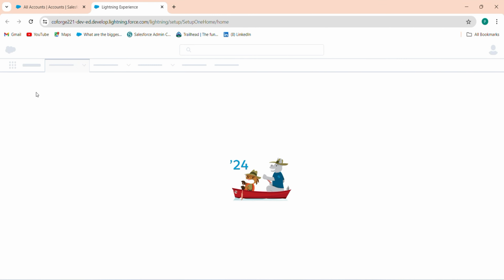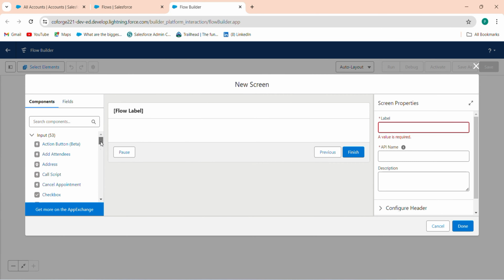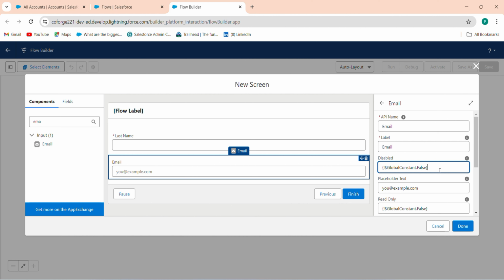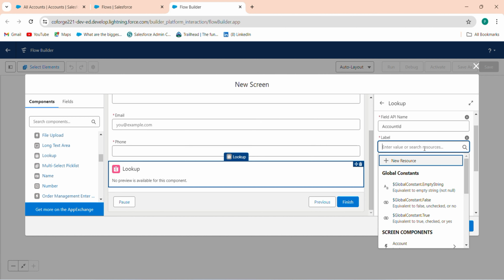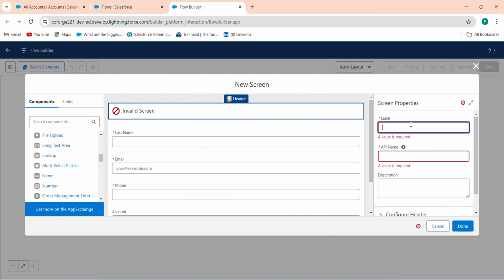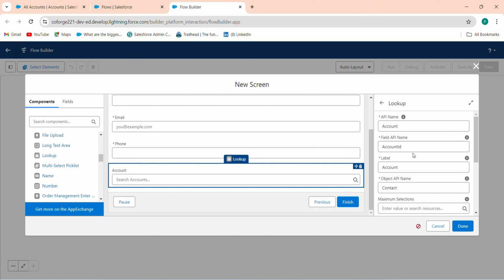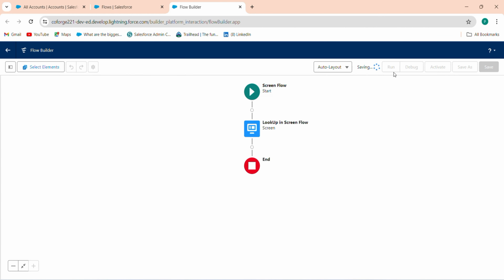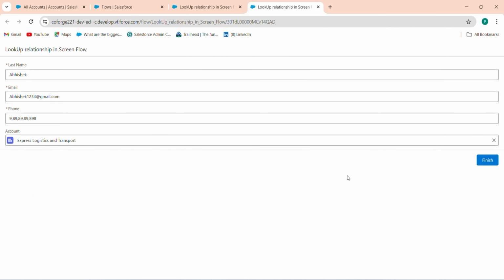How to Use Lookup Field in Flow Screen - [2024]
In this video, we'll explore how to effectively use the Lookup Field in Flow Screen elements for your projects in 2024. Whether you're new to Flow or looking to enhance your skills, this tutorial will guide you step-by-step on how to incorporate Lookup Fields seamlessly into your Flow Screens. Learn how to connect your data sources, create user-friendly interfaces, and improve data input accuracy. We’ll cover practical examples and best practices to ensure you can implement this feature in your own flows with confidence.

Connect On:-

salesforce
salesforce developer
salesforce crm
salesforce cpq
salesforce intergation
salesforce trailhead

trailhead salesforce
trailhead